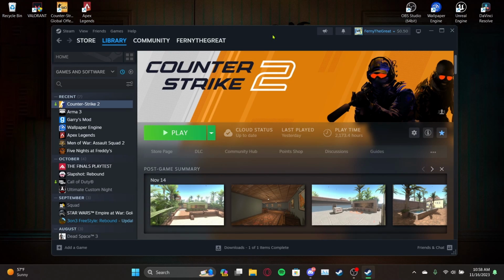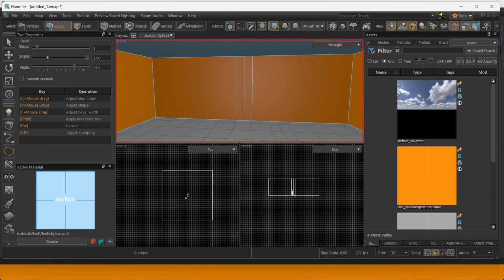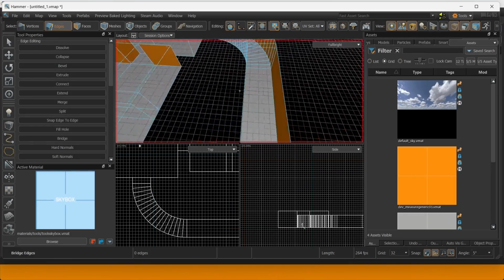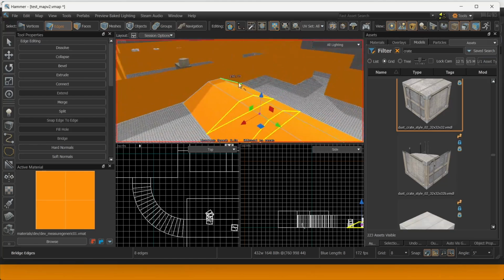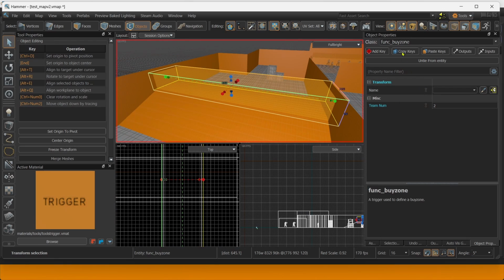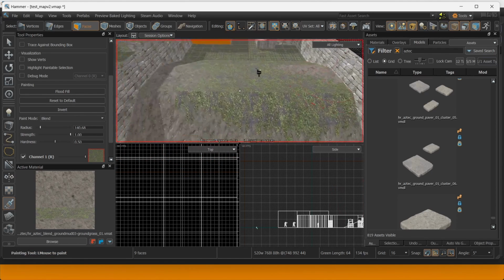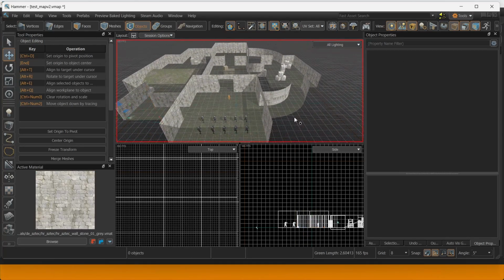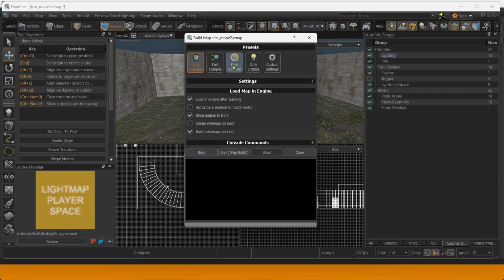How to make your first CS2 map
Hope this helps you get started on making your first map in Counter Strike 2.

Socials 📲
0:00 Downloading editor
0:40 Setting Up
1:32 Blockout
09:15 Add Assets
12:38 CT/T Spawns
16:38 Bombsites
17:19 Texturing
22:32 Lighting
28:31 Render
29:20 Outro